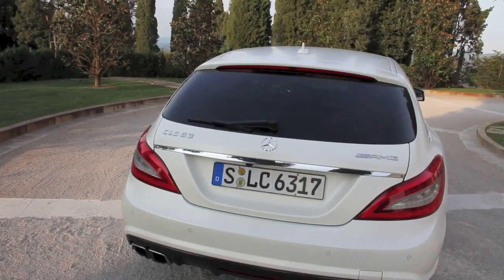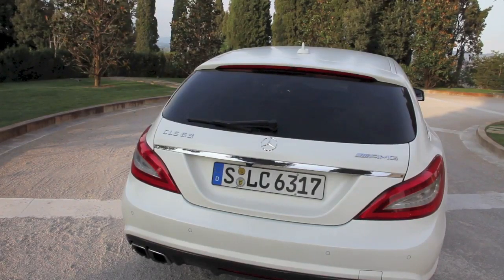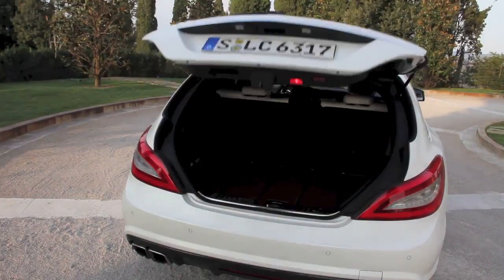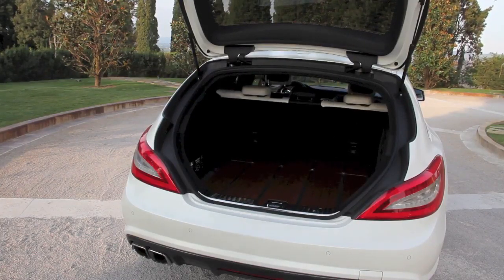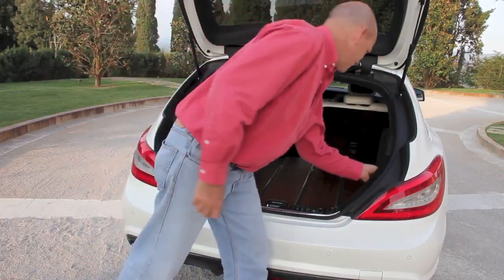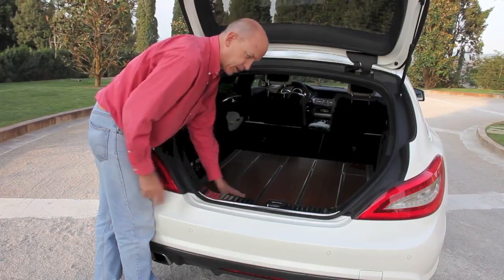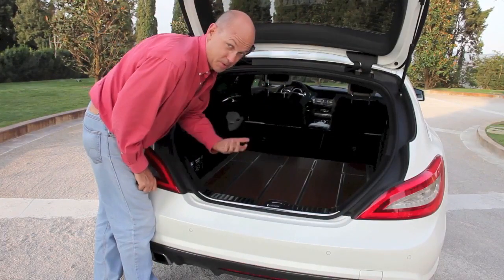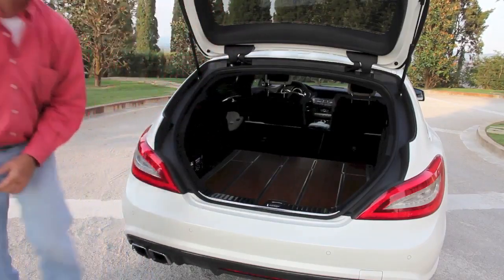Autoblog Short Cuts: 2013 Mercedes-Benz CLS 63 AMG Shooting Brake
Check out the unique cargo area of the 2013 Mercedes-Benz CLS 63 AMG Shooting Brake. Our jaws collectively dropped at the 2003 Frankfurt Motor Show when the Vision CLS concept debuted. Had Mercedes-Benz decided not to build it, there might have been hell to pay. But build the W219 CLS-Class starting in April of 2004 it did, and the accolades never ceased for that first-generation model until it was replaced in the summer of 2010For the latest Autoblog video subscribe to our channel

Autoblog obsessively covers the auto industry. We are a trusted source of auto research, information, and automotive issues. Our love and passion for everything auto can be seen and in our original series 'The List'

Autoblog's video property is a part of the AOL On Network, which includes great video from AOL Autos Moviefone Techcrunch Engadget The Huffington Post AOL On Entertainment AOL On Food and many other video properties. At Aol, we're in the business of making the internet better by producing high quality content that connects the best journalists, artists, and musicians right to you. Leave us a comment on any Aol video with your thoughts, feedback, and perspective!